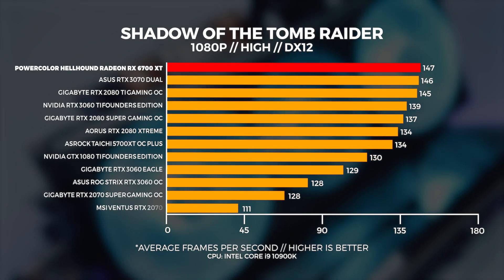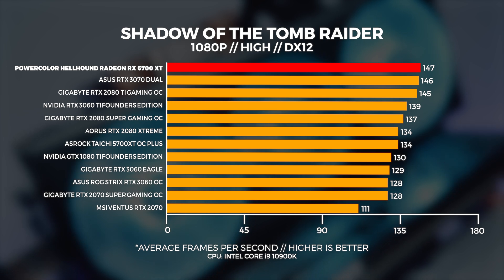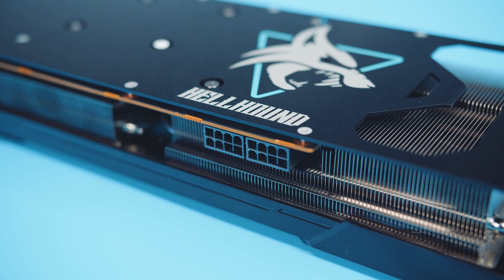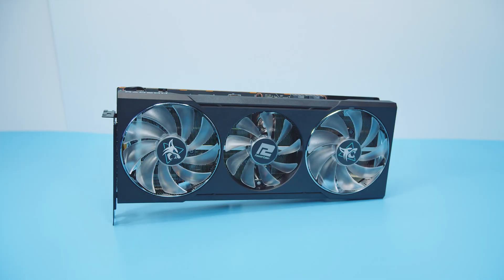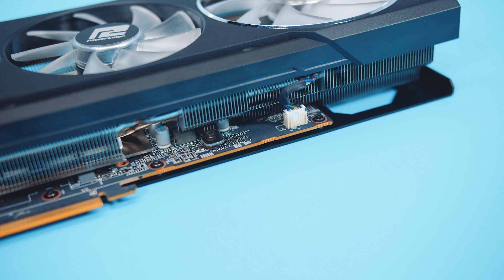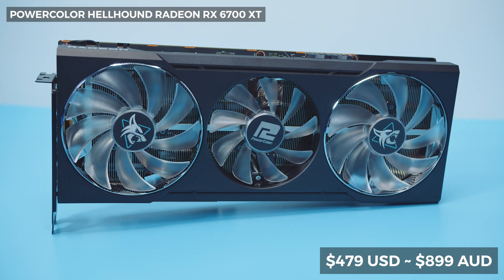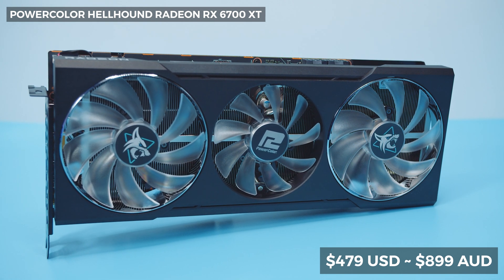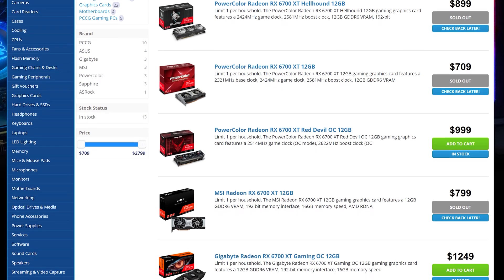Powercolor Hellhound Radeon RX 6700 XT - Windows and Linux + Thermals Tested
Powercolor sent over one of their Hellhound 6700 XTs for us to check out so we decided to run it through our regular suite of benchmarks on both Windows and Linux and see how this card stacks up against some other GPUs we've had through the studio.

You may have noticed that we didn't release a performance review when the 6700 XT launched. This was because we felt like it wasn't really fair to talk about another new GPU without talking about the availability, which as predicted again, despite what AMD said about it going to be available. Is NOT available.

► Chapters
0:00 - Intro / Why We Didn't Have A Launch Review
0:31 - The Elephant In The Room / Availability
1:43 - Use The Chapters But Watch The Whole Video
1:55 - Specs
2:18 - Our Testing Hardware
2:31 - Shadow Of The Tomb Raider
3:58 - Unigine Superposition
5:16 - Basemark GPU
6:47 - Something New For Testing
7:08 - 4 Way Battle
8:07 - Thermals
8:36 - Power Consumption
8:53 - Acoustic Observations
9:23 - Features
9:45 - Pricing
9:59 - Australian Availability
10:15 - We Had Lots Of Driver Stability Issues in Windows
10:57 - Let Us Know Your Thoughts